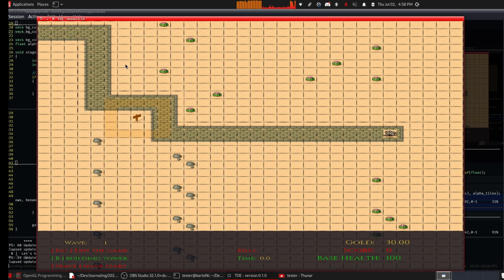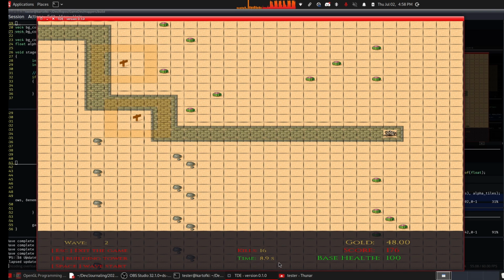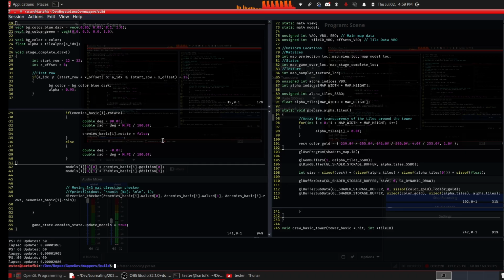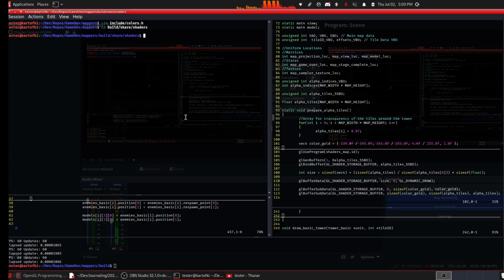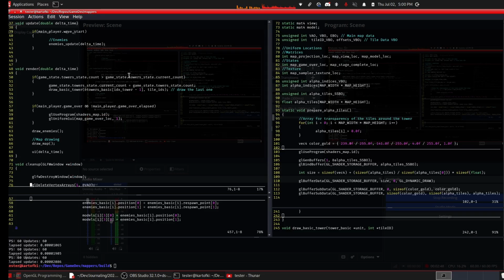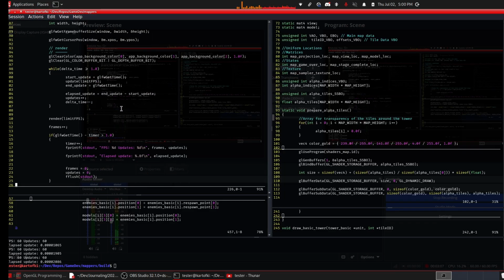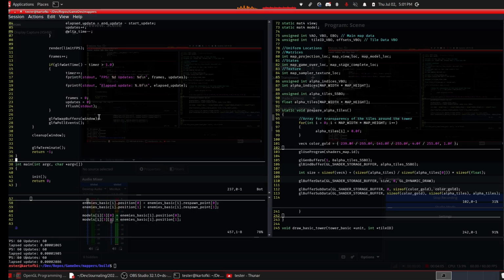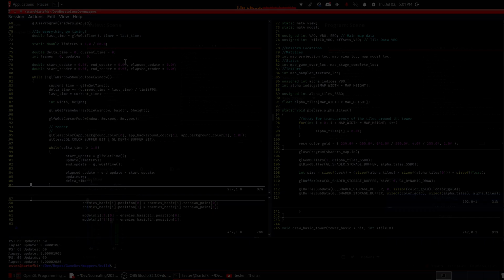Devlog 7: Render and Update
Decoupling of two very important parts of the game: render() and update() functions for the different stages of the game and game states. Any feedback is appreciated!

Game is ready to be tested from itch.io

available for Windows and Linux ( 64 bits ).